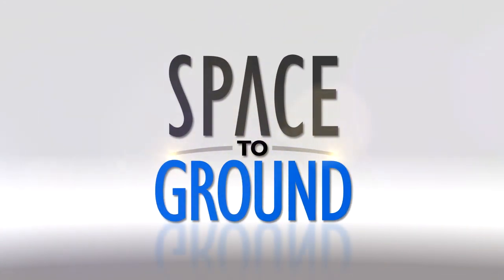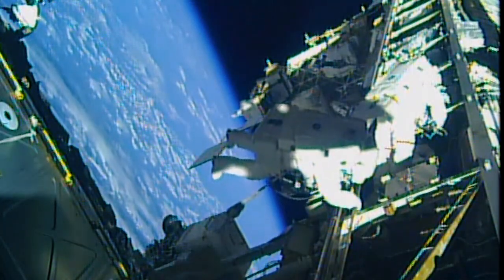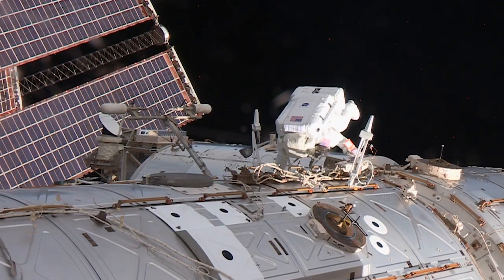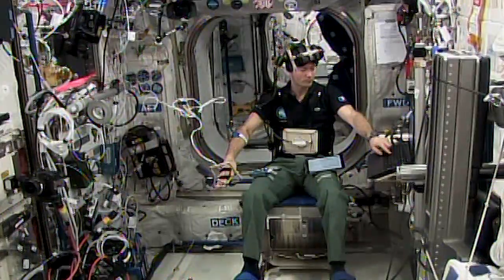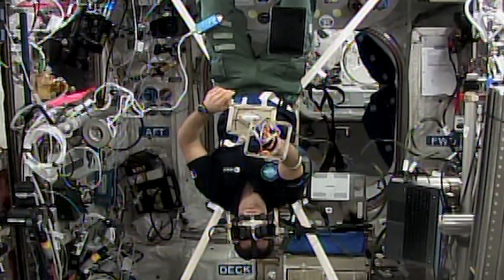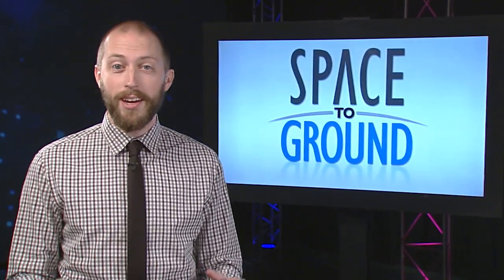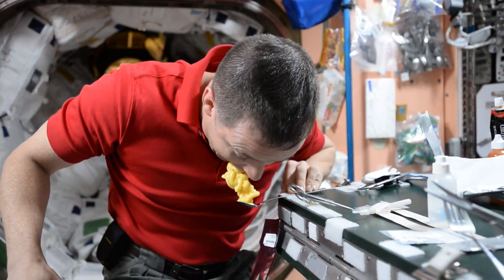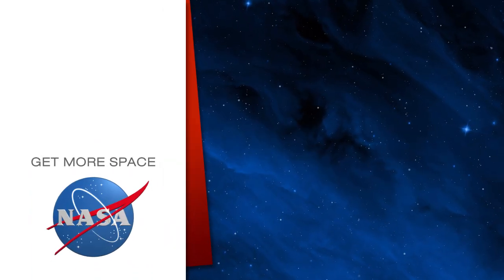Space to Ground: Surprise Spacewalk!: 05/26/2017